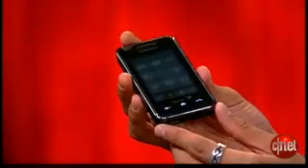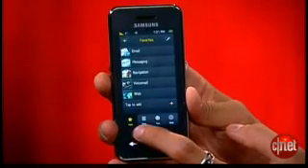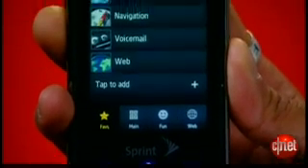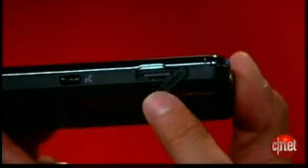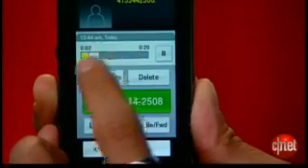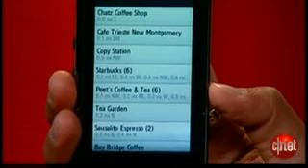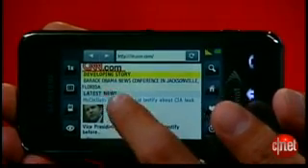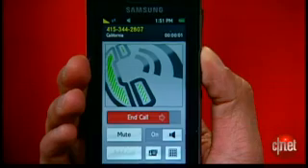Samsung Instinct take on the iPhone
Sprint's Samsung Instinct, which is directly taking on the iPhone.